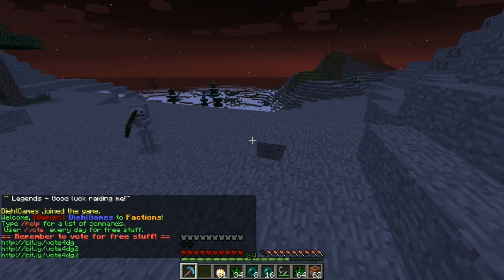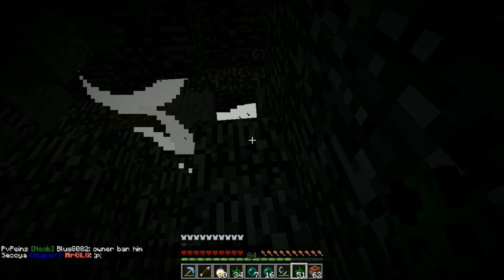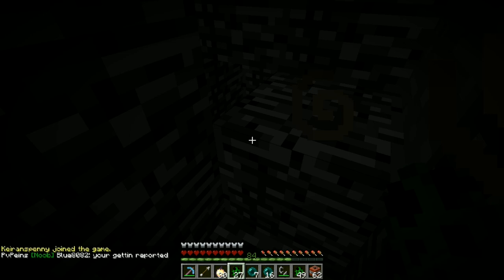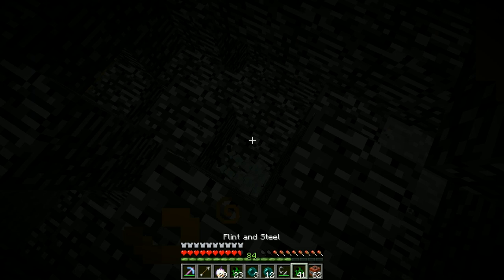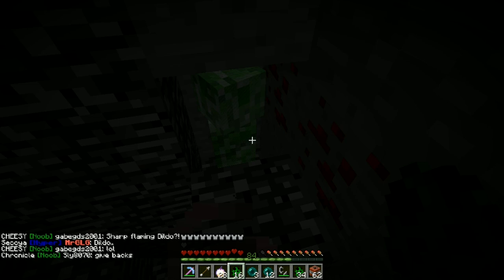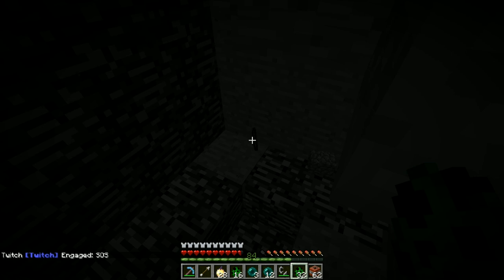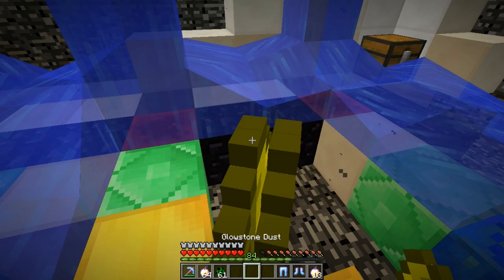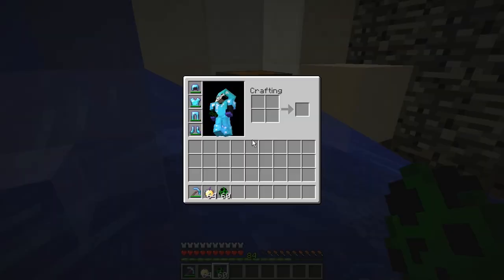Diehl's Gap OP Factions: CRAZY RAID!